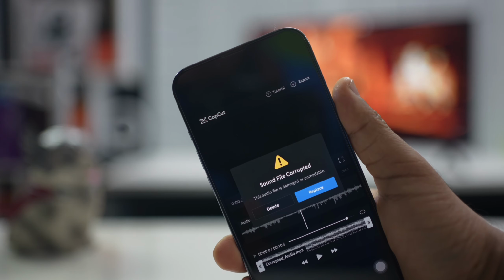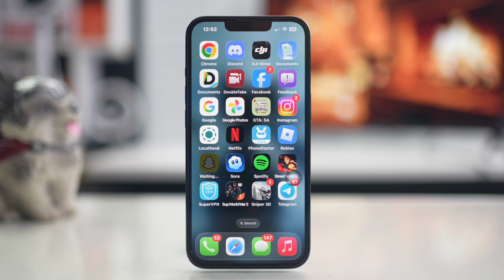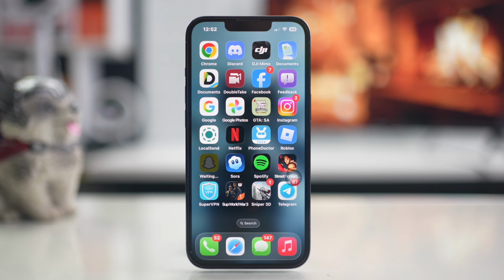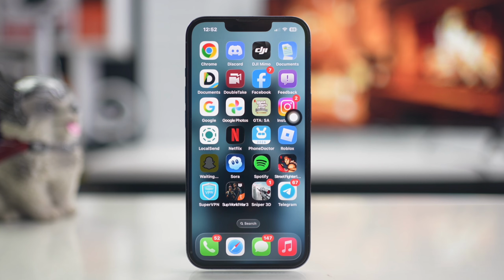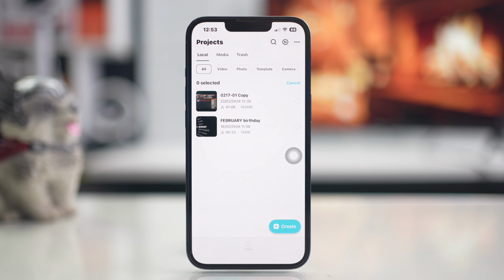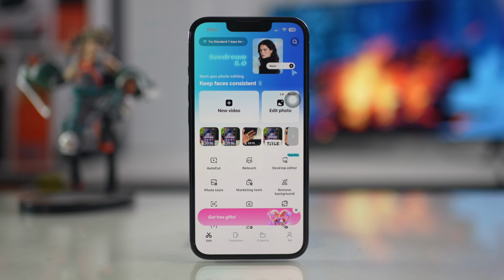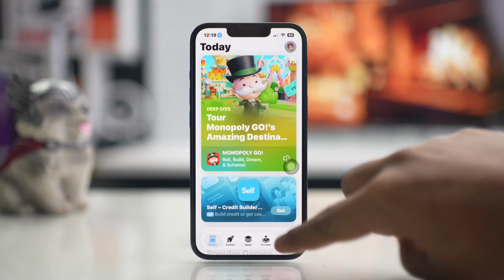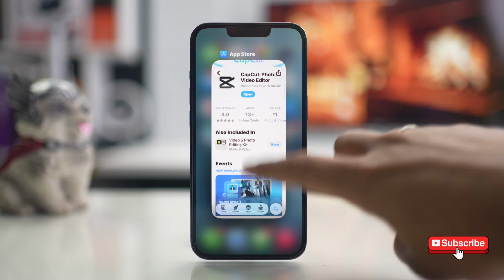How To Fix CapCut Sound File Corrupted On iPhone | CapCut Audio File Corrupted iPhone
Are you getting the “Sound File Corrupted” error in CapCut on your iPhone and can’t export or play your audio properly? This issue usually happens due to damaged media files, app glitches, unsupported formats, or storage-related problems. In this video, you’ll learn the most effective and working methods to fix CapCut sound file corrupted issues on iPhone quickly and easily.

We’ll guide you through checking your audio file compatibility, clearing CapCut cache, updating the app, and re-importing your media correctly to avoid corruption errors. You’ll also discover how background app refresh, storage optimization, and proper export settings can prevent this problem from happening again.

Whether your audio is not playing, failing to export, or showing errors inside CapCut, these solutions are designed to fix everything step by step. Follow this complete guide to restore your project audio and continue editing without interruptions. Watch till the end to ensure your CapCut projects run smoothly without any sound-related issues on your iPhone.